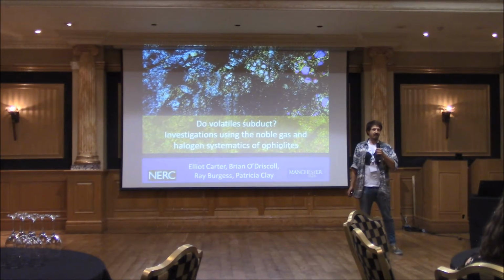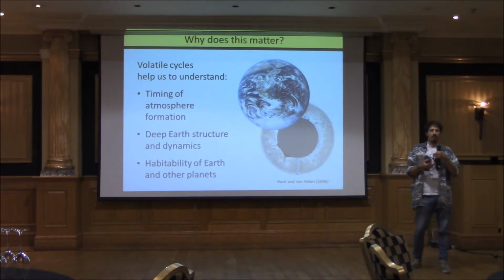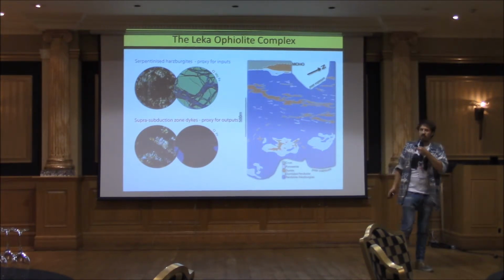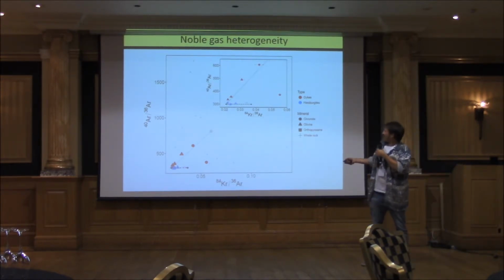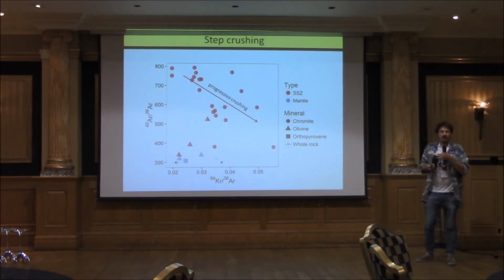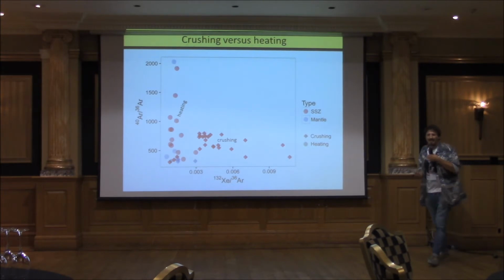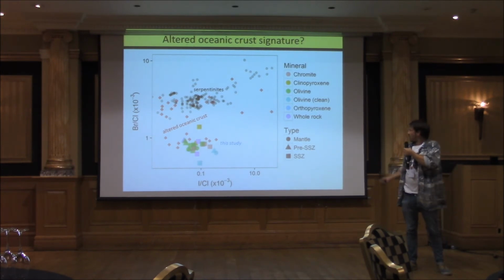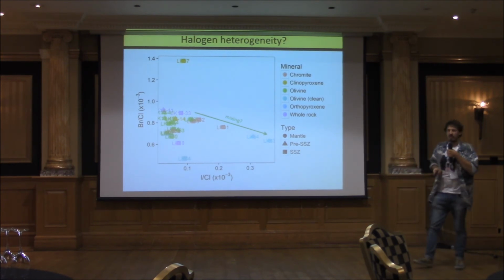Elliot Carter at the EAO DTP Annual Conference 2018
Do volatiles subduct? Investigations using the noble gas and halogen systematics of ophiolites.

Elliot Carter delivers a short oral presentation for the EAO DTP Annual Conference 2018 at the Queen Hotel, Chester.